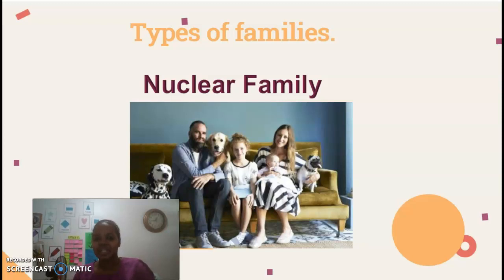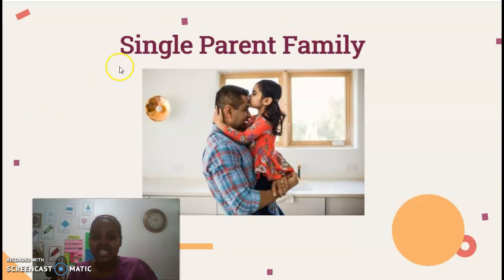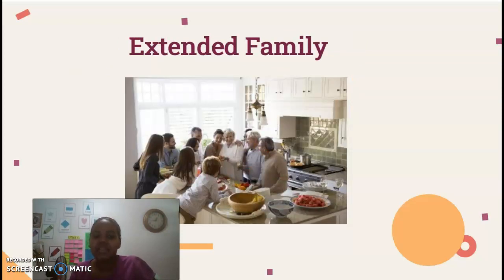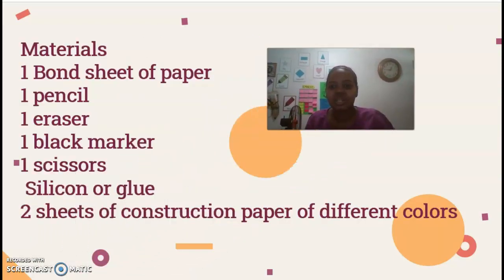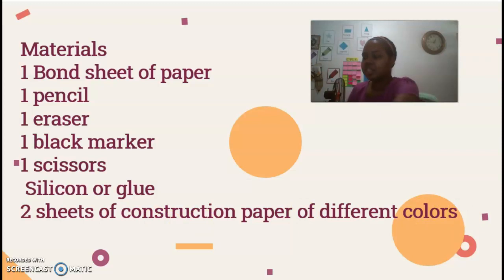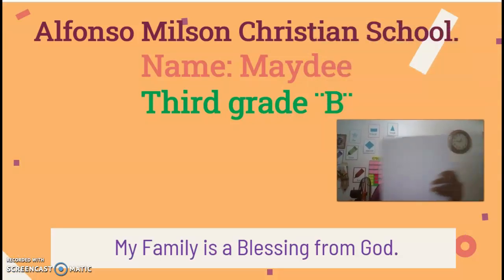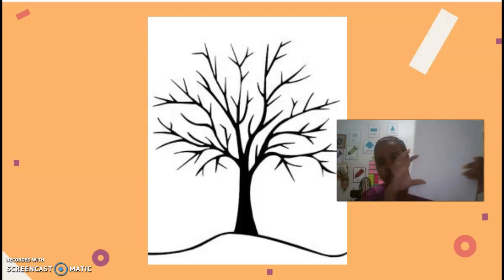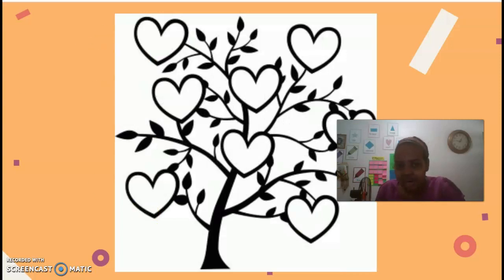Especial Activity Family Month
Family Month /  My Family Tree